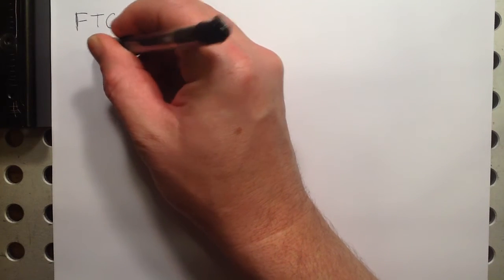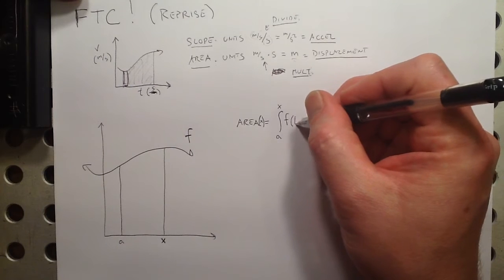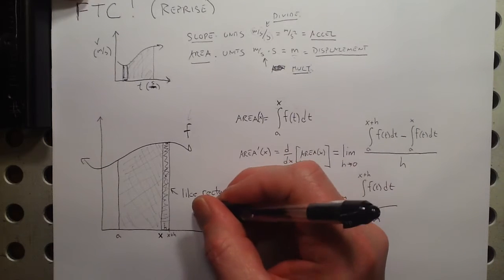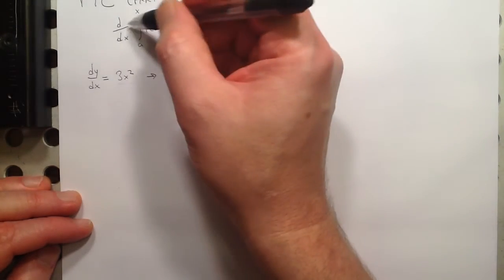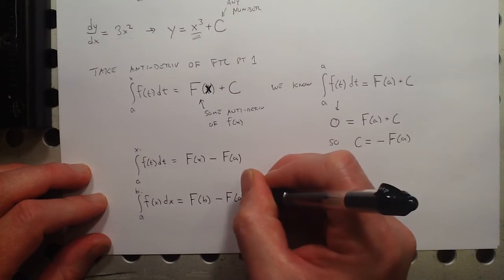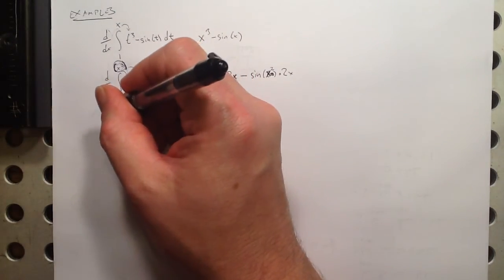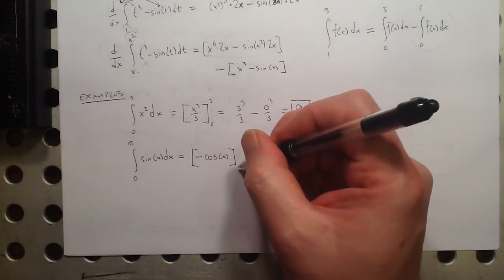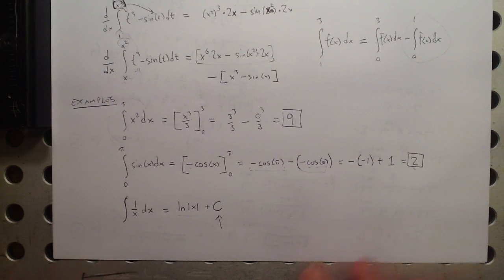Fundamental Theorem of Calculus with Examples